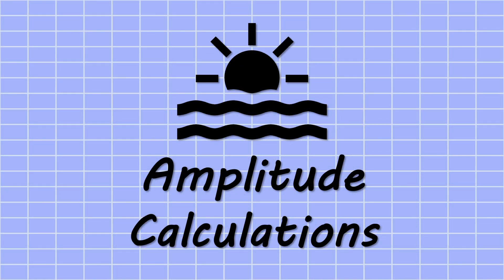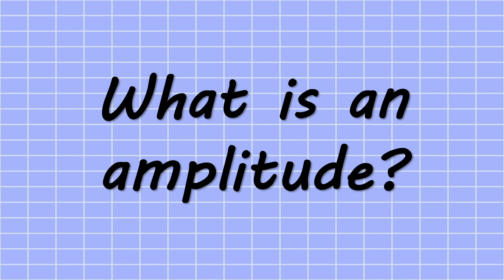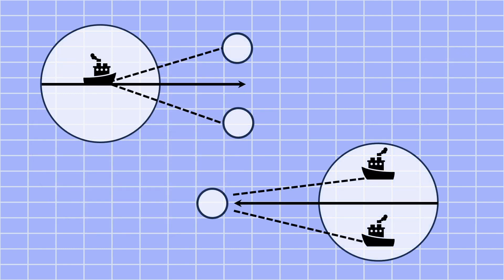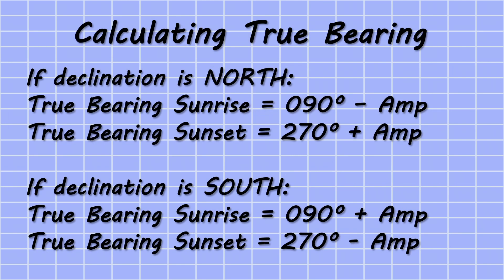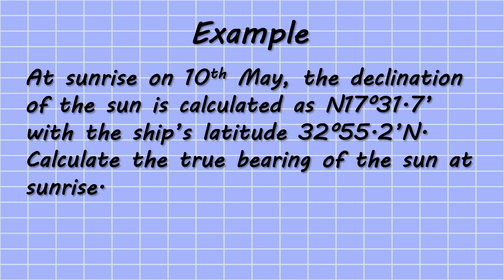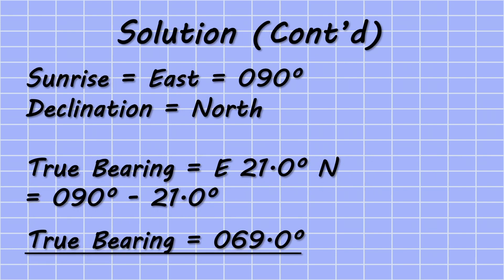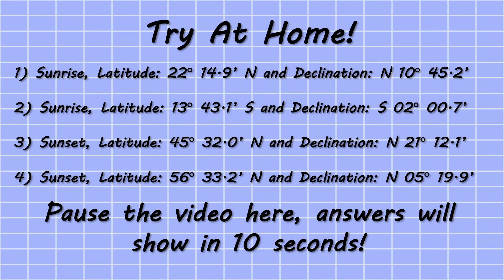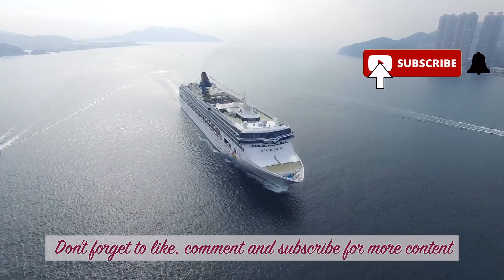☀️Amplitude Calculations | 5MM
WELCOME TO THE 5 MINUTE MARINER

In this video Bryan will discuss amplitude calculations to determine the true bearing of the sun at sunrise and sunset. Included is a worked example and 4 additional example questions and answers to practice.

Our channel produces videos and content of 5 minutes or less - because let's face it why should you have to spend hours learning something that can be done in a few minutes?

Please leave any feedback in the comments of new videos you would like us to develop for you!

This video is created and owned by The 5 Minute Mariner, a subsidy of The Arpine Group LTD